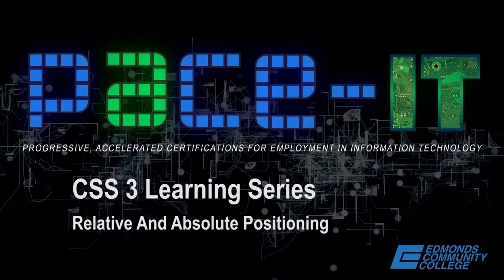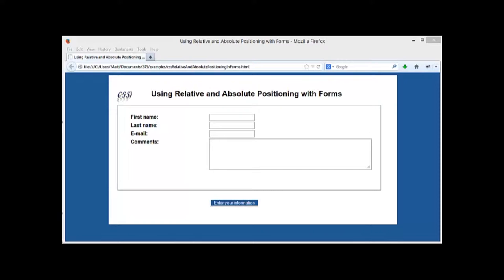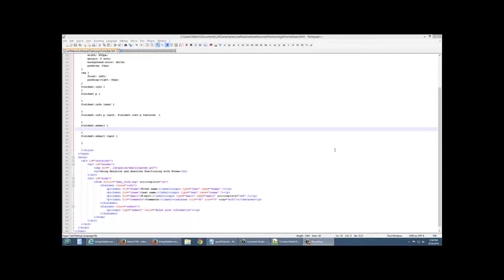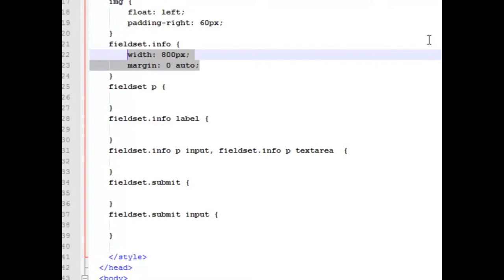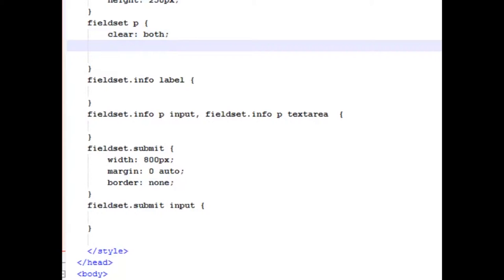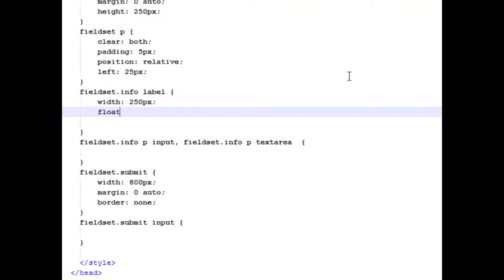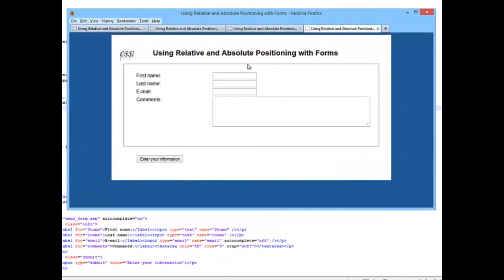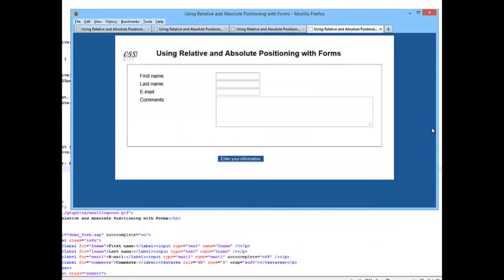CSS3 Learning Series: Relative And Absolute Positioning